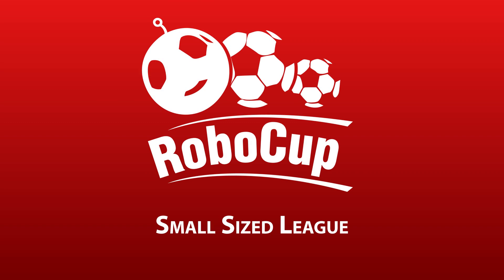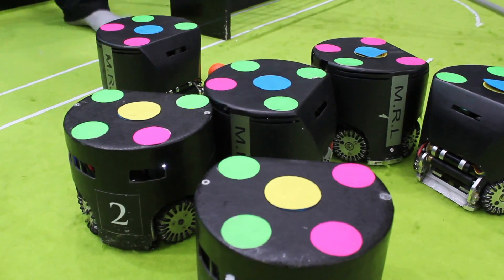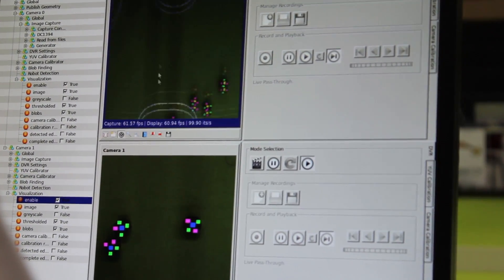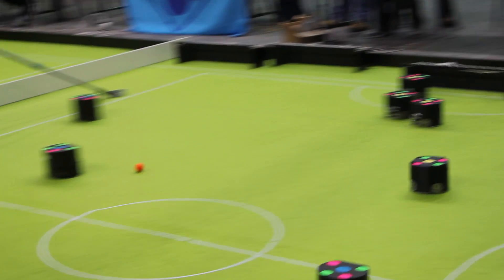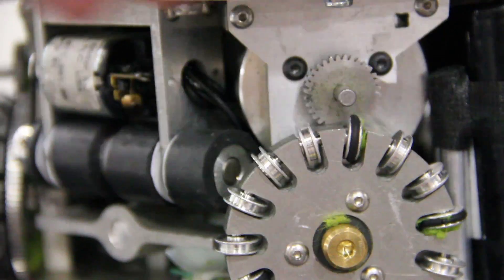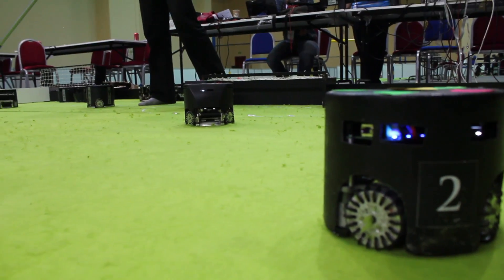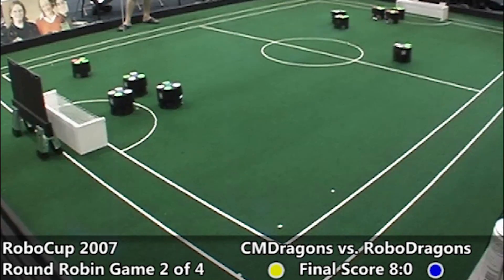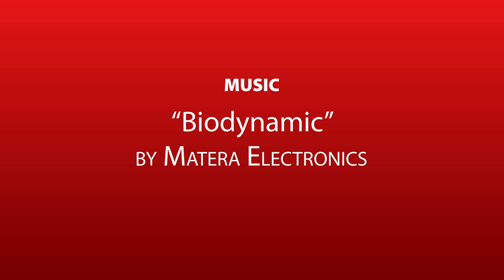Robocup - The Small Sized League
Robocup is a collaboratively competitive venue for AI and Robotics research which also provides a display of robotic advancements for non-experts. The Small Sized League was the first league in the now, multi-faceted Robocup competition. By simplifying many of the large challenges of robotics, the SSL allows teams to focus on strategy and intelligence.

RoboCup chose to use soccer as a central topic of research, aiming at innovations to be applied for socially significant problems and industries. The ultimate goal of the RoboCup project is by 2050, develop a team of fully autonomous humanoid robots that can win against the human world champion team in soccer.

This short documentary was filmed at the 2011 competition in Istanbul, Turkey.